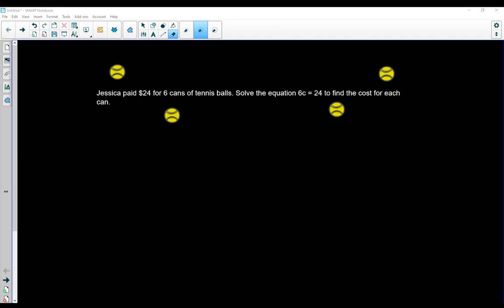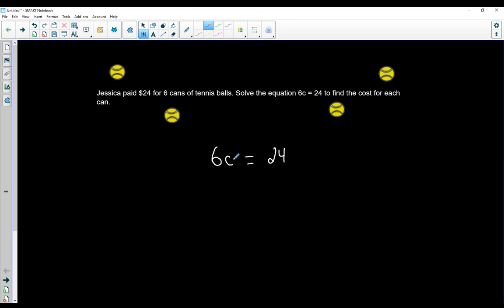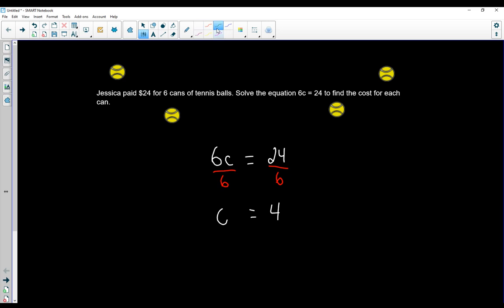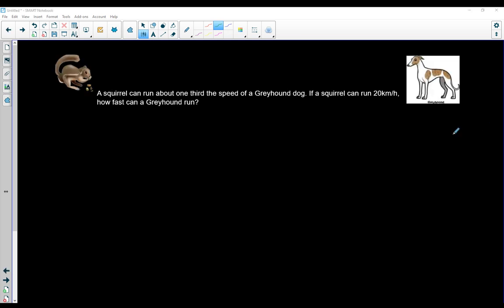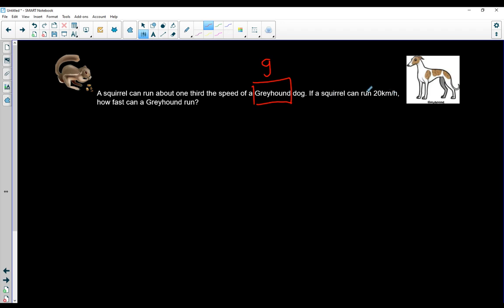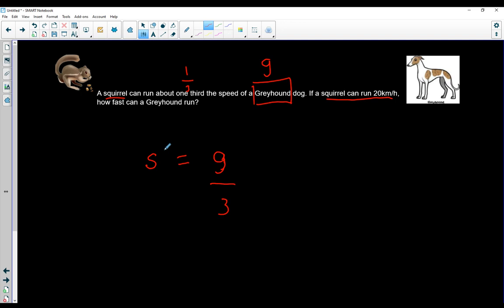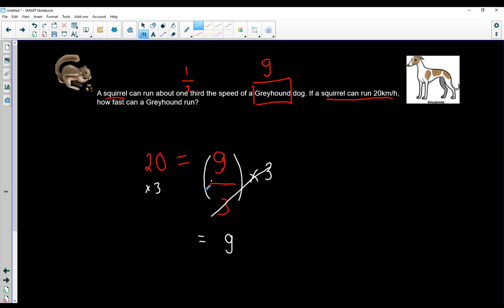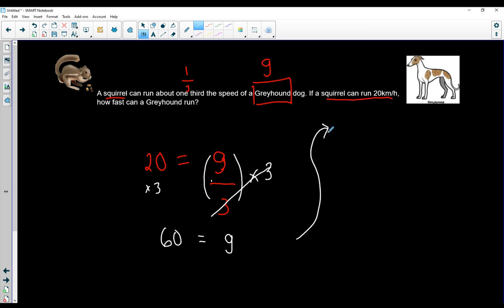Word Problems: Opposite Operations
How to Solve Word Problems using opposite operations